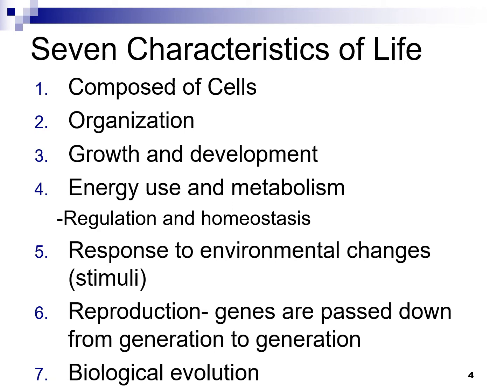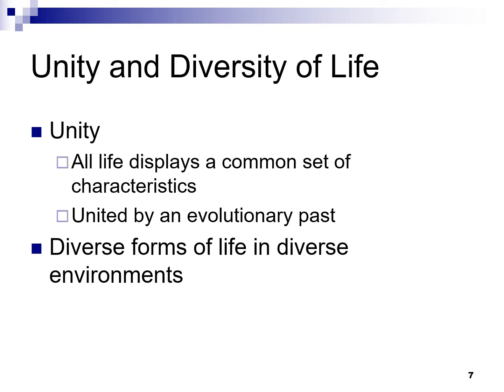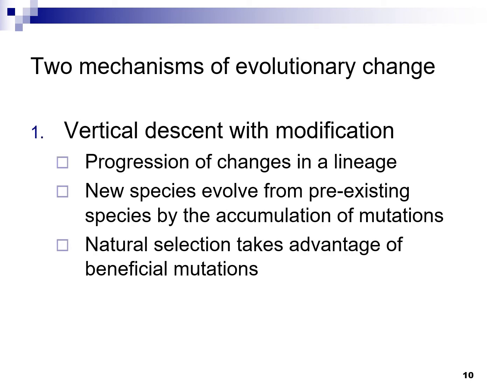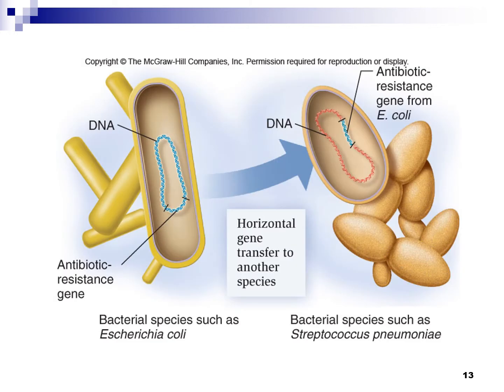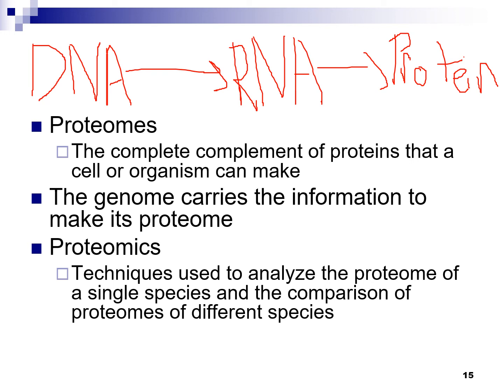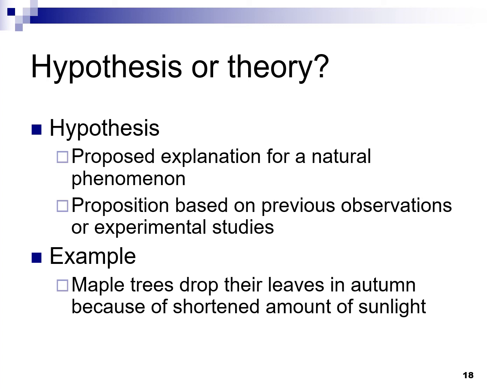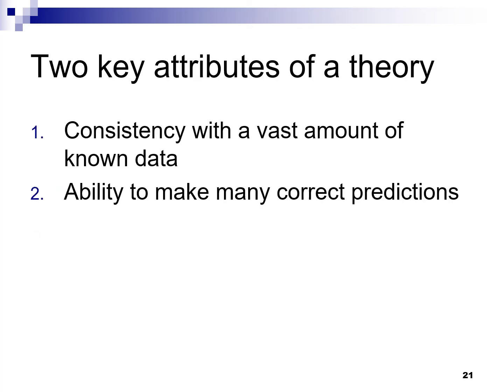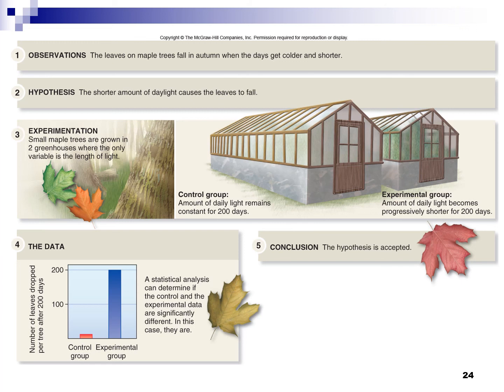Intro to bio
This is the Biol 110 Chapter 1 lecture.